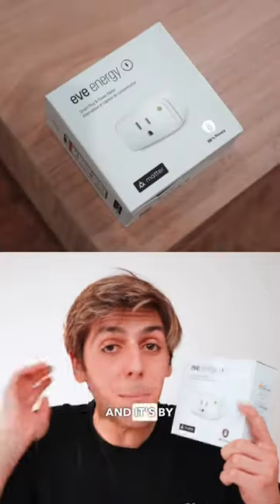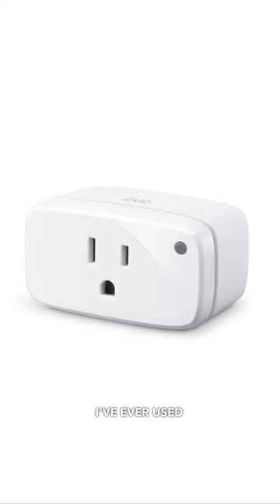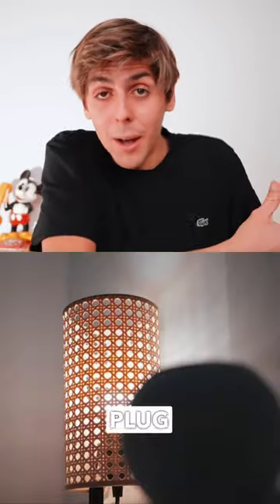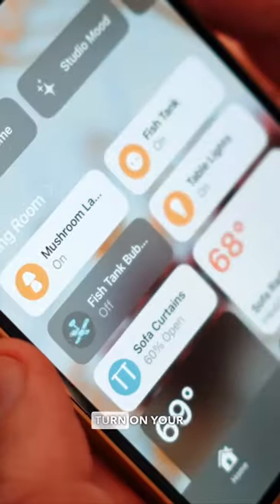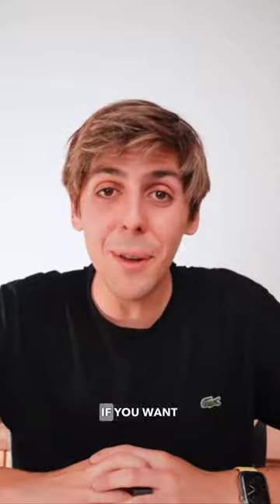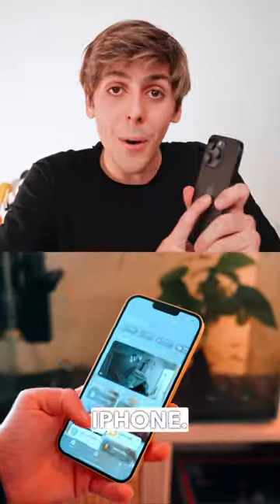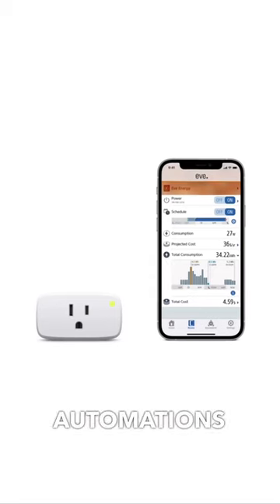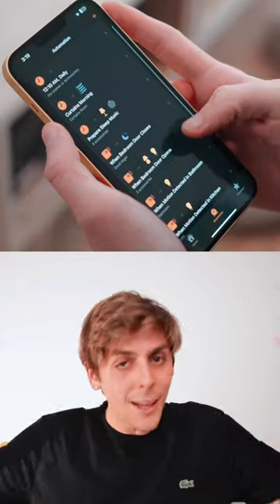Life Changing HomeKit Accessories Part 1 🏠💛